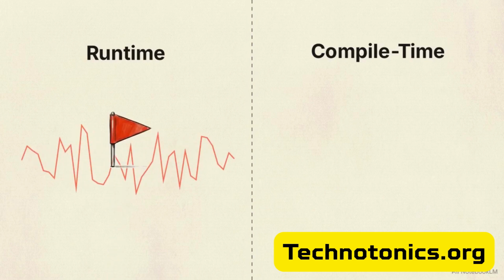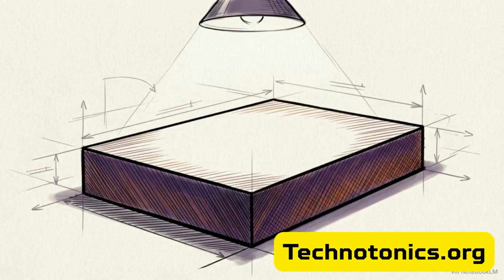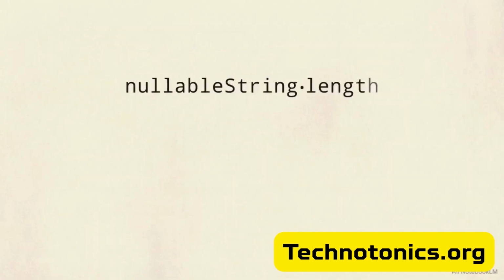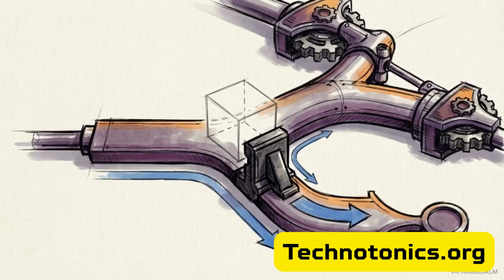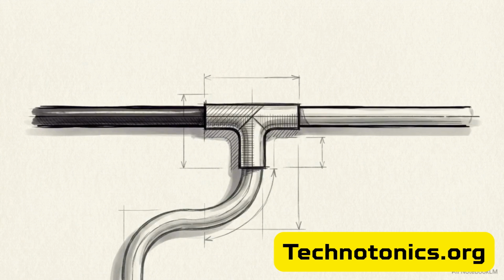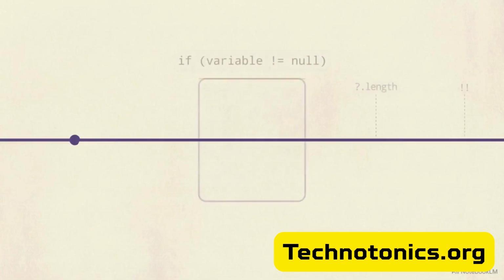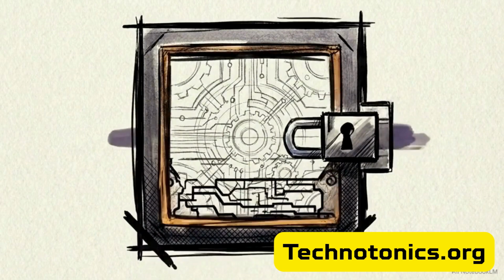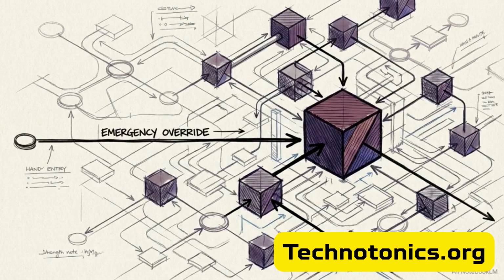Kotlin Null Safety Explained | Avoid NullPointerException Easily | Technotonics